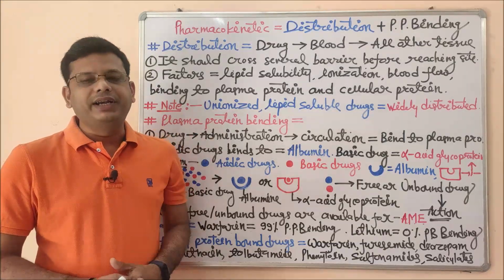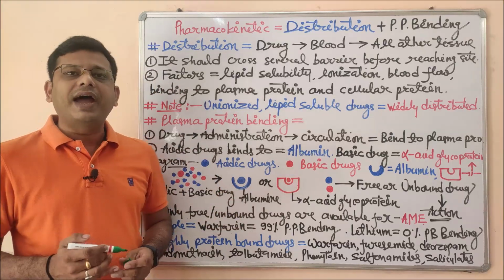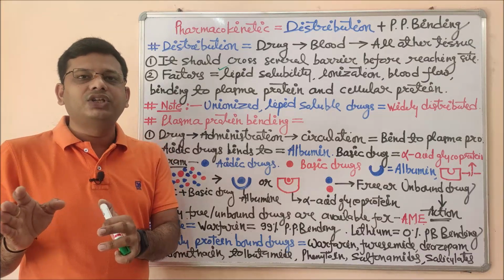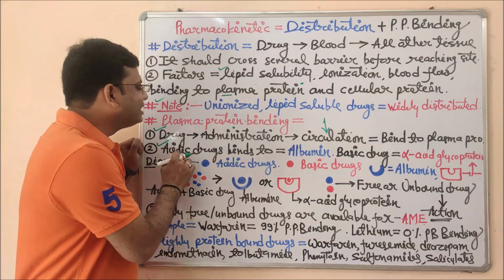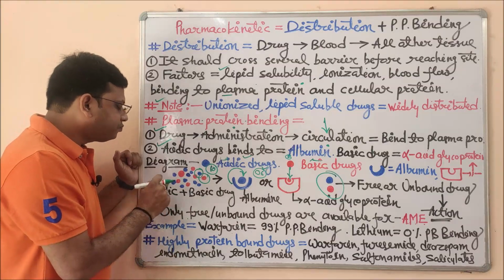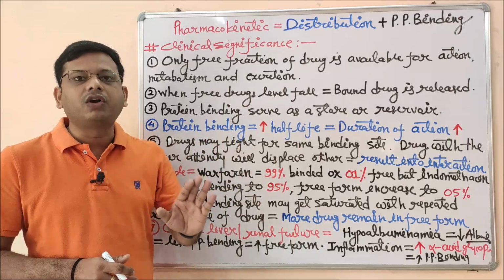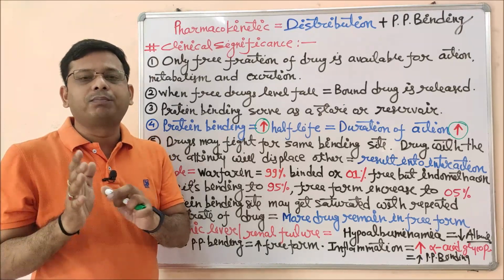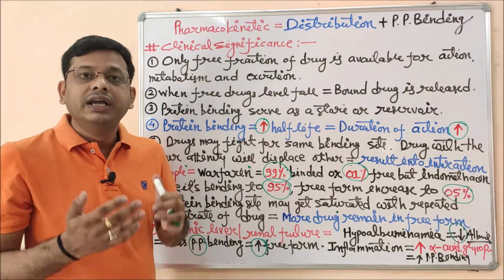(39) Pharmacokinetic (Part- 07) = Distribution of Drug | Plasma Protein Binding | ADME of Drug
1. A Stands for - Absorption
2. D stands for - Distribution
3. M stands for - Metabolism
4. E stands for- Elimination

Drug distribution refers to the movement of a drug to and from the blood and various tissues of the body (for example, fat, muscle, and brain tissue) and the relative proportions of the drug in the tissues. (See also Introduction to Administration and Kinetics of Drugs.)

When a drug is absorbed and enters the systemic circulation, it is naturally distributed throughout the fluid and tissues in the body. Drug distribution is a subject that is covered in a branch of pharmacology called pharmacokinetics.

The drug distribution is usually varied and depends on several factors such as (1) Blood perfusion (2) Tissue binding (since drug binding is linked to the lipid content) (3) Regional pH (4) Cell membrane permeability

Plasma protein binding refers to the degree to which medications attach to proteins within the blood. A drug's efficiency may be affected by the degree to which it binds. The less bound a drug is, the more efficiently it can traverse cell membranes or diffuse.The less bound a drug is, the more efficiently it can traverse cell membranes or diffuse. Common blood proteins that drugs bind to are human serum albumin, lipoprotein, glycoprotein, and α, β‚ and γ globulins.

A drug in blood exists in two forms: bound and unbound. Depending on a specific drug's affinity for plasma protein, a proportion of the drug may become bound to plasma proteins, with the remainder being unbound. If the protein binding is reversible, then a chemical equilibrium will exist between the bound and unbound states, such that:

Protein + drug ⇌ Protein-drug complex
Notably, it is the unbound fraction which exhibits pharmacologic effects. It is also the fraction that may be metabolized and/or excreted. For example, the "fraction bound" of the anticoagulant warfarin is 97%. This means that of the amount of warfarin in the blood, 97% is bound to plasma proteins. The remaining 3% (the fraction unbound) is the fraction that is actually active and may be excreted.

Protein binding can influence the drug's biological half-life. The bound portion may act as a reservoir or depot from which the drug is slowly released as the unbound form. Since the unbound form is being metabolized and/or excreted from the body, the bound fraction will be released in order to maintain equilibrium. Since albumin is alkalotic, acidic and neutral drugs will primarily bind to albumin. If albumin becomes saturated, then these drugs will bind to lipoprotein. Basic drugs will bind to the acidic alpha-1 acid glycoprotein. This is significant because various medical conditions may affect the levels of albumin, alpha-1 acid glycoprotein, and lipoproteins.

0:00 Introduction to distribution
4:40 Factors affecting distribution
9:07 Plasma protein binding
15:38 Clinical significance